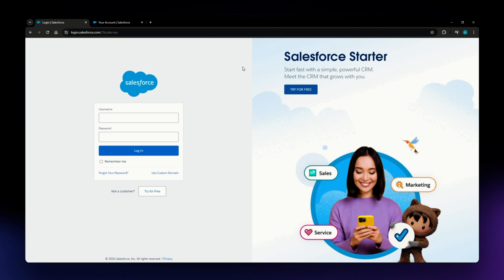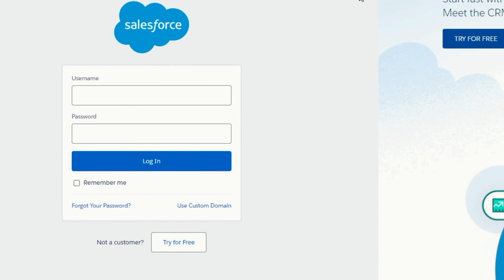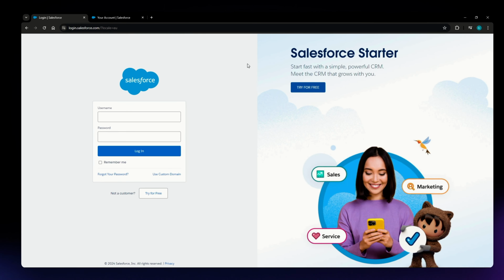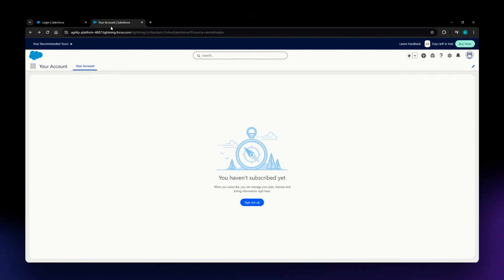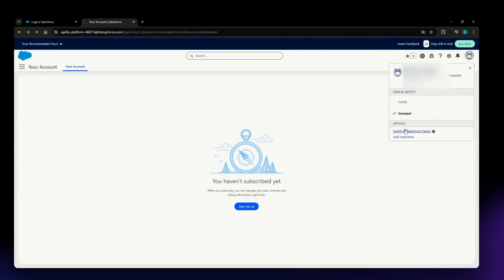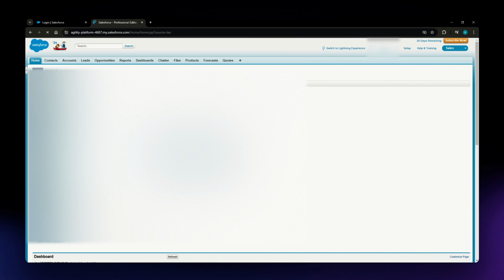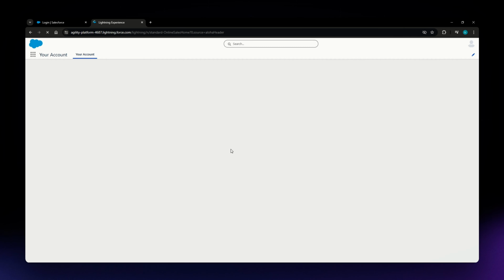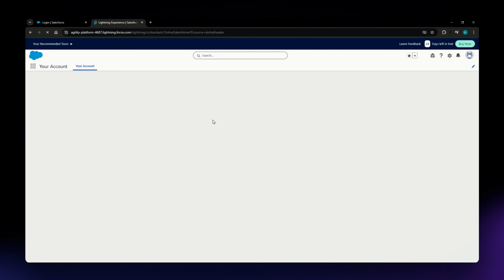How to switch to Classic on Salesforce (2026 Tutorial)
In this Tutorial we are going to go over 'How to switch to Classic on Salesforce'.